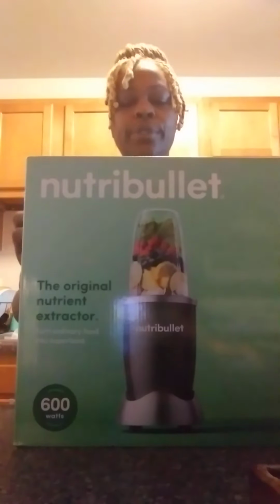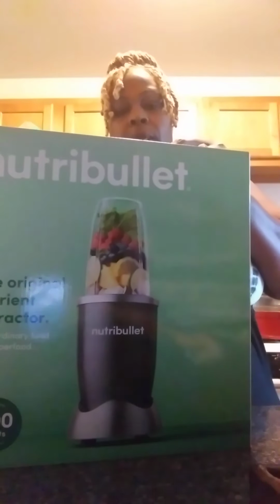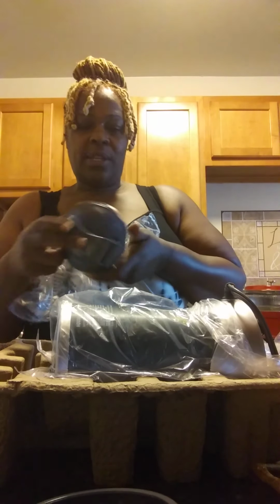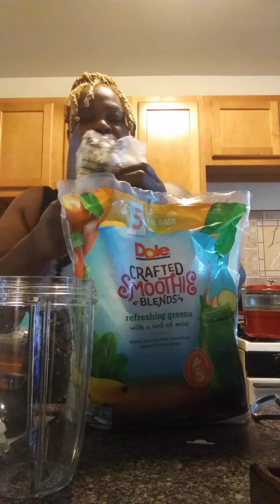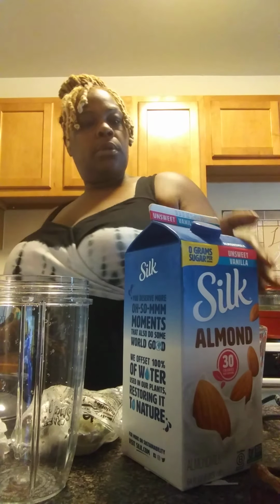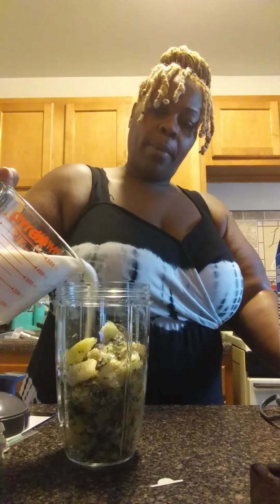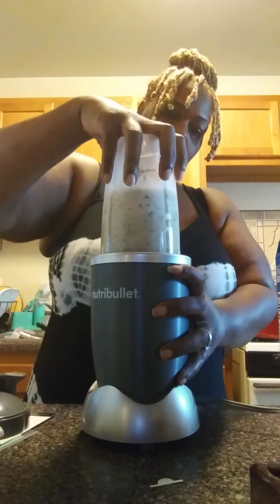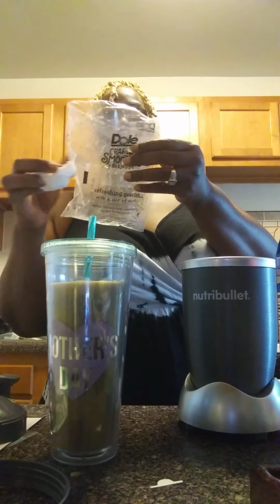My new Nutribullet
Cracked open my new